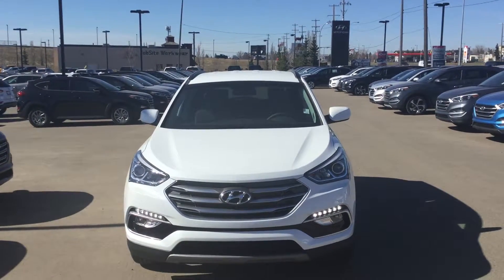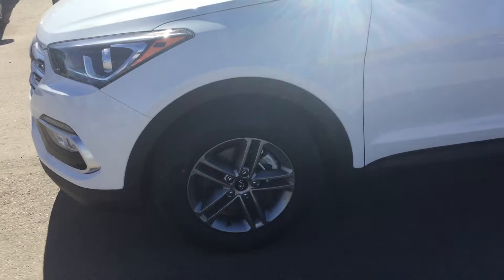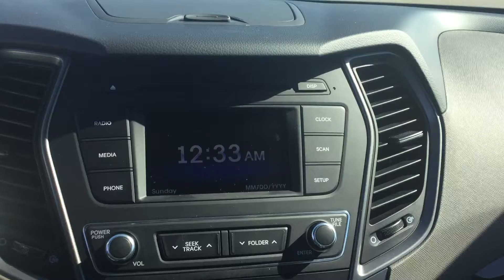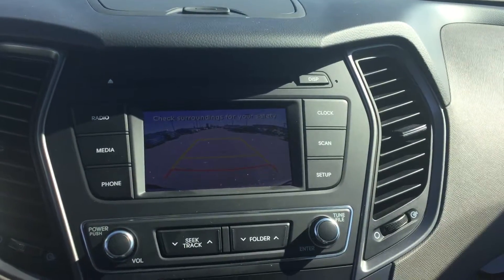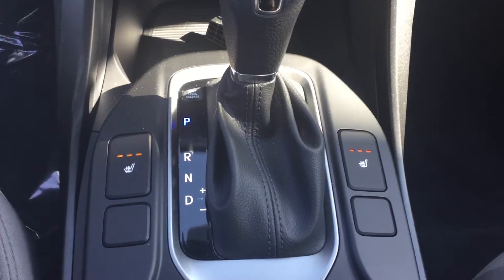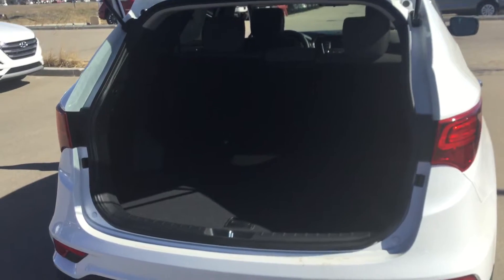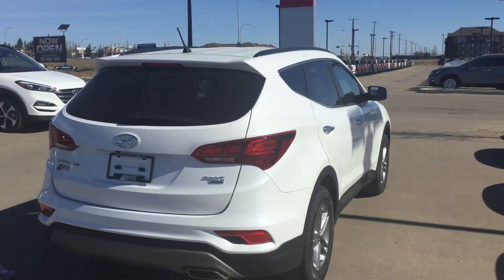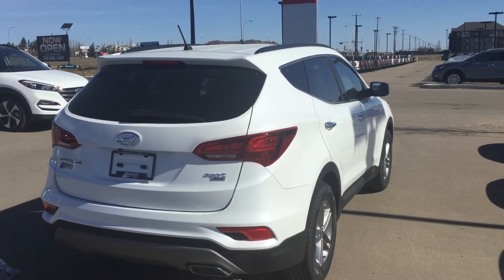Hyundai Santa Fe Sport 2.0L AWD || Edmonton Hyundai Dealer